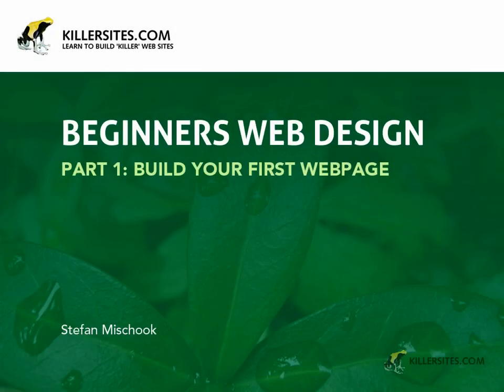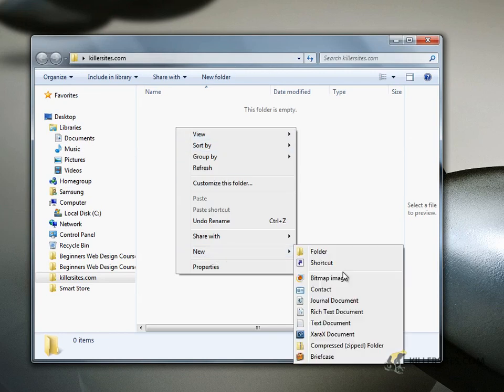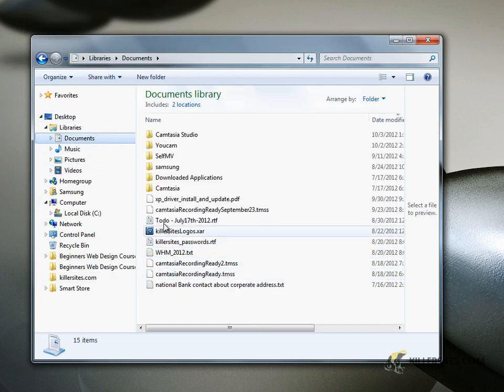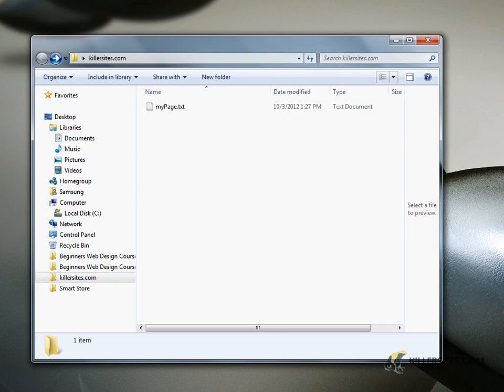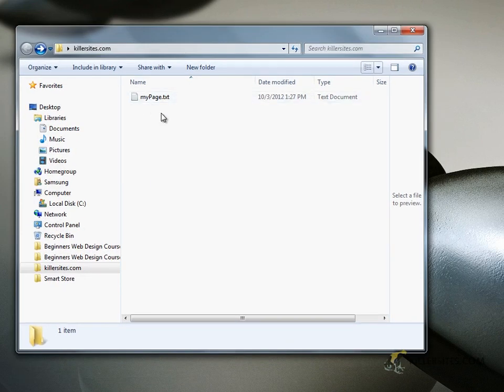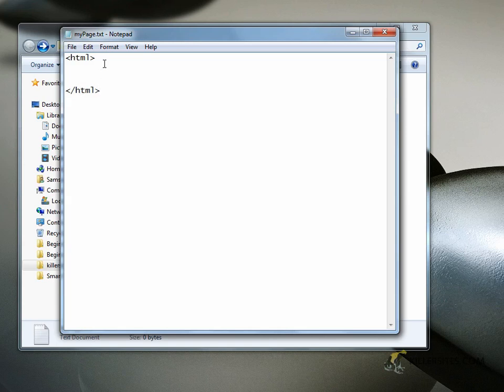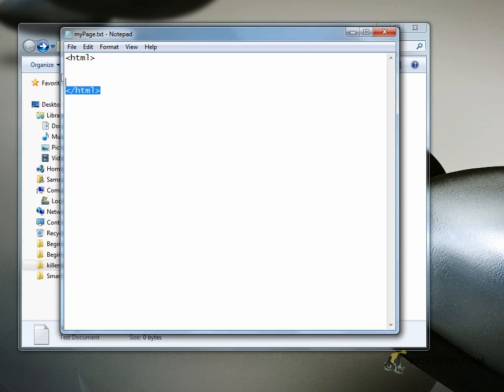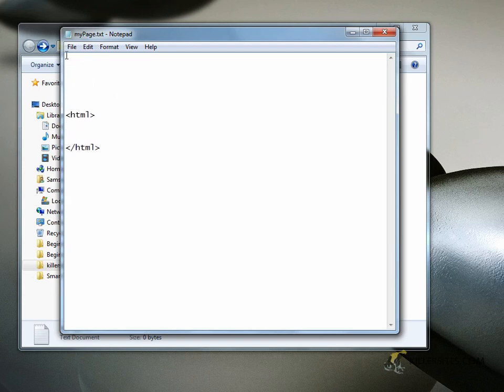Build Your First Web Page Part 1